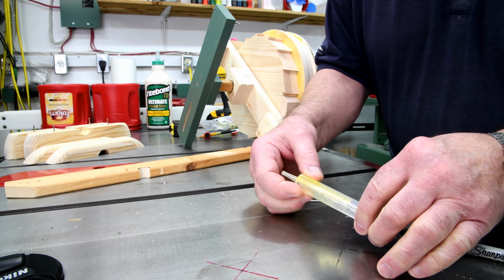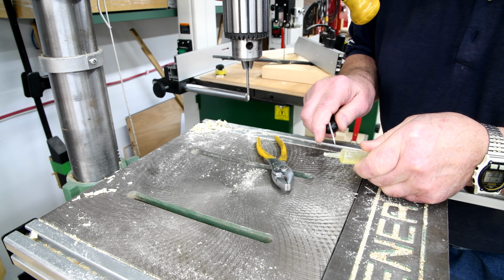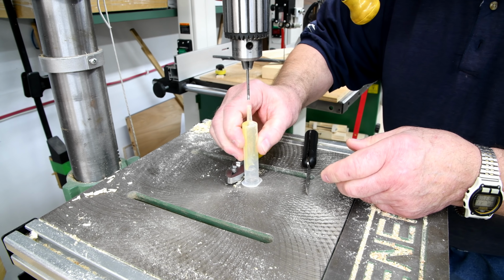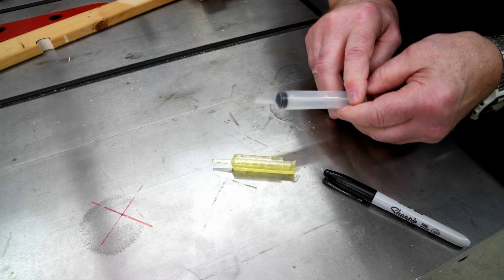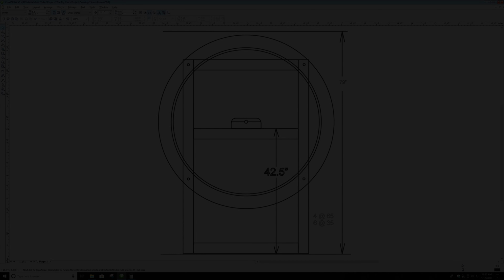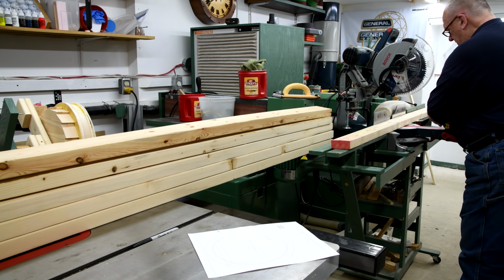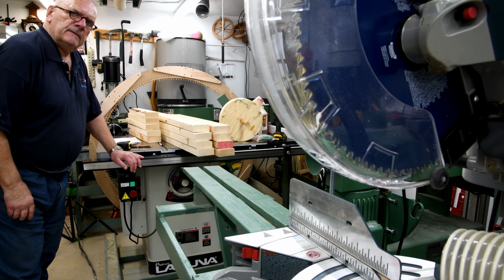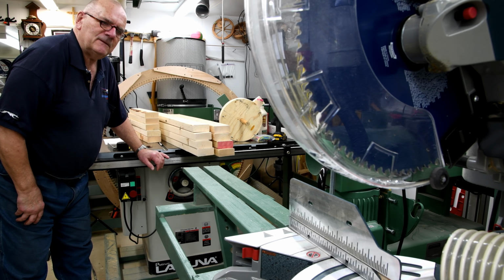The Big Clock Project - Part 119